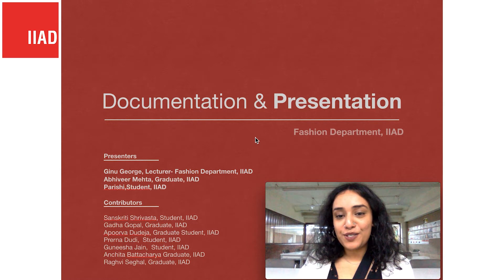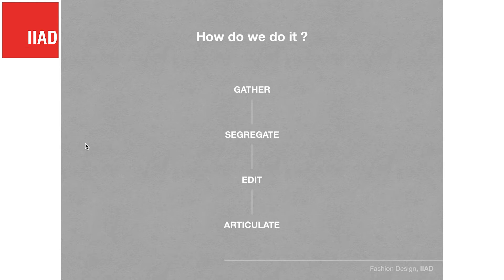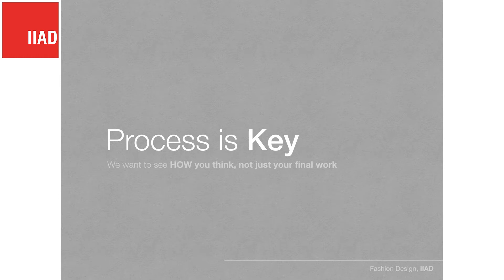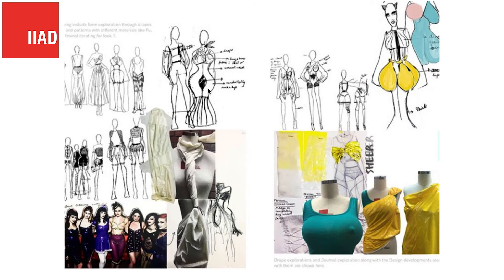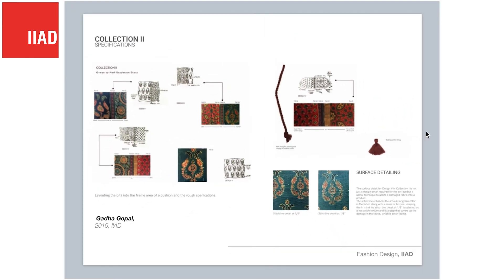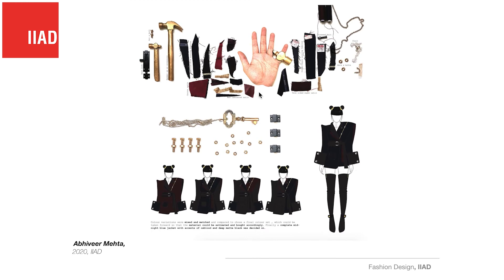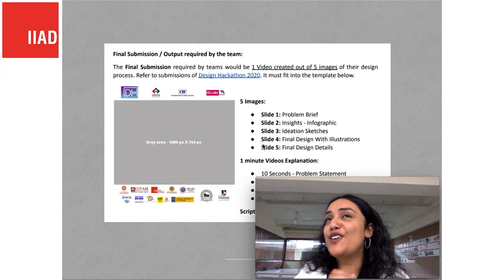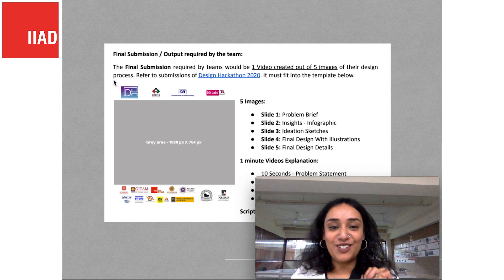CII - DQ Labs Design Hackathon 2021 | IIAD - Fashion Design - Documentation & Presentation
IIAD is the knowledge partner in the Design Hackathon 2021 being organised by CII in collaboration with DQ Labs. This is a two day event to be held on 20th and 21st November 2021. This video has been made for the Design Hackathon by the Fashion Design Team at IIAD.